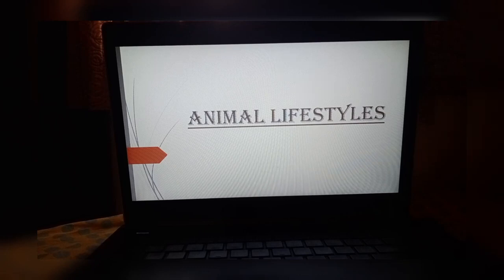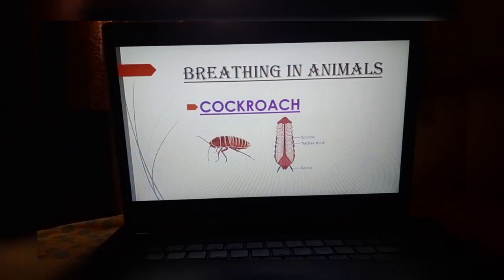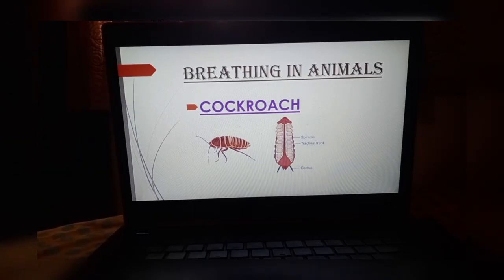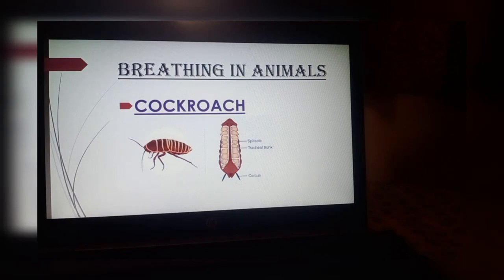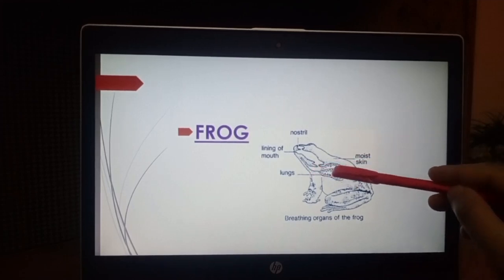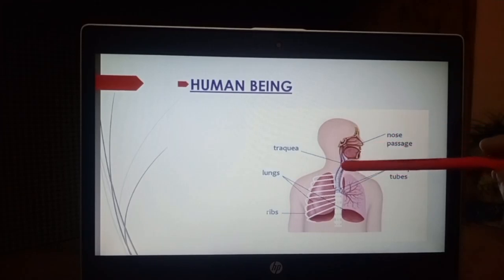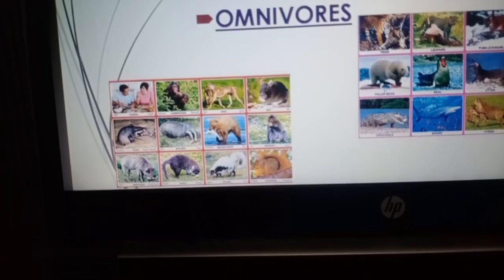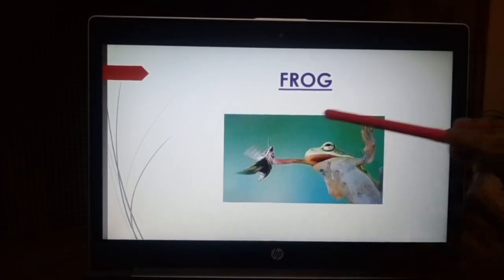Class 5 Science Ch 2 part 4- 6 april